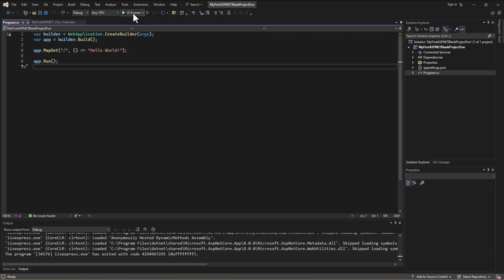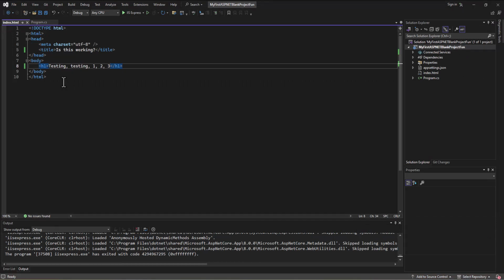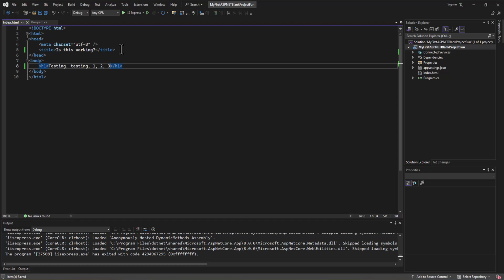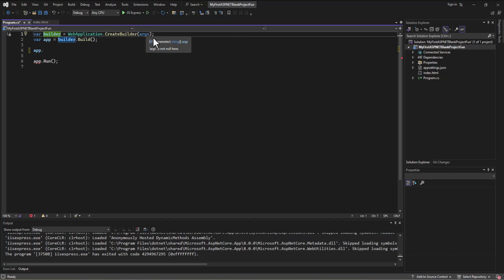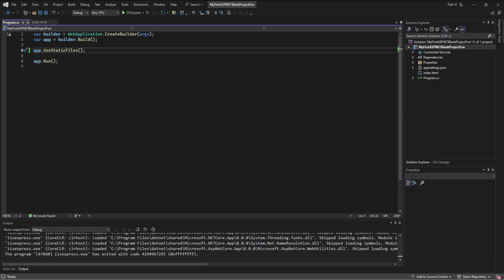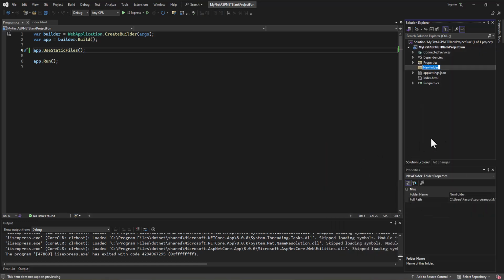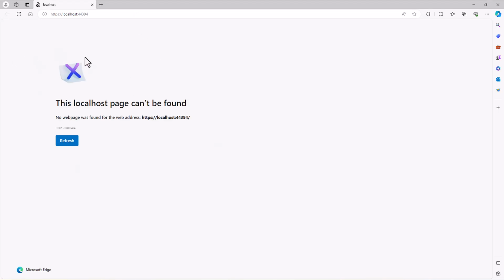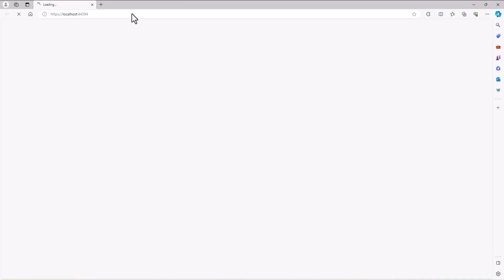Building First ASP.NET Web App - 02 - Serving Static Files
This series of videos introduces a non-MVC ASP.NET web app with HTML, CSS, Bootstrap, JavaScript, & jQuery.  This video demonstrates how to serve static (.html) files in ASP.NET.